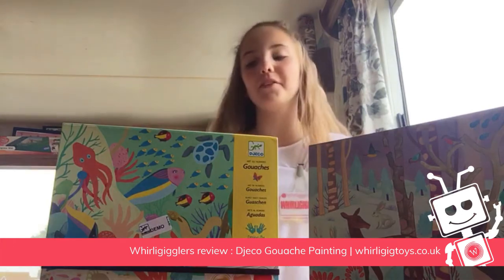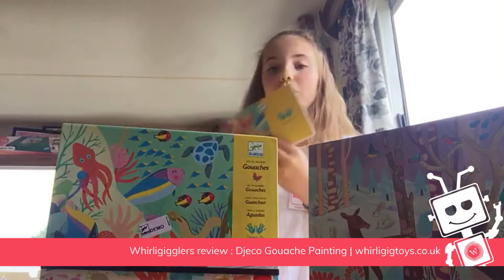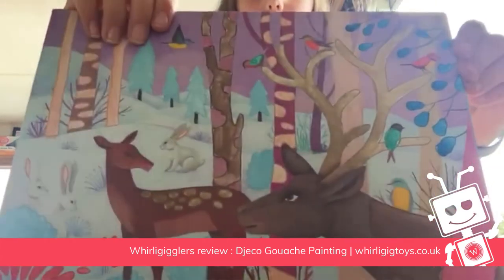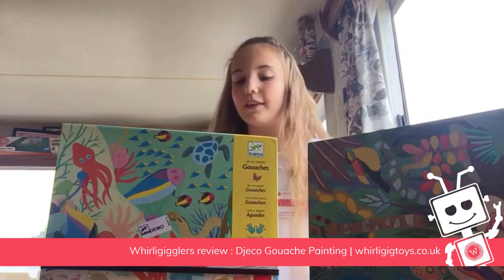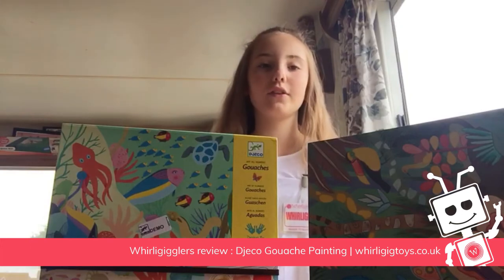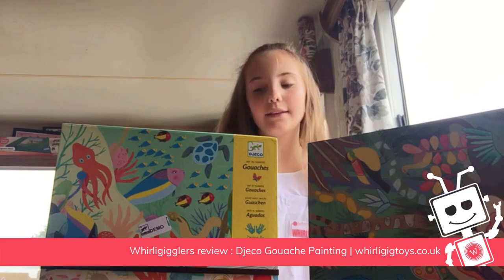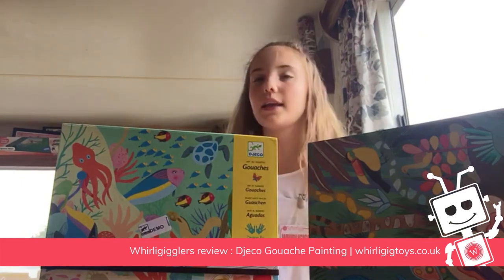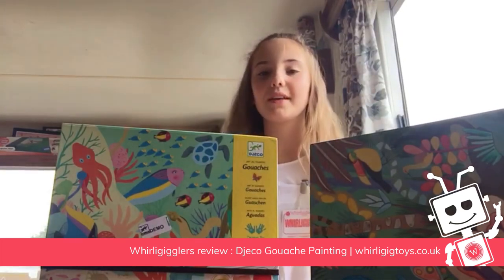Whirligigglers review Djeco Gouache Painting | Whirligig Toys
Gouache is one of the many art media kits from Djeco, available on whirligigtoys.co.uk or in any of our physical shops!